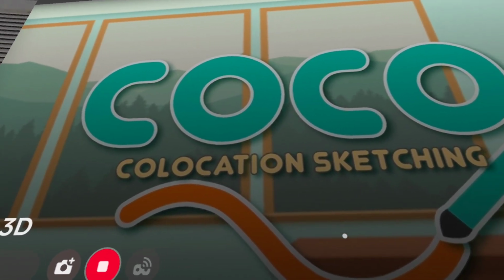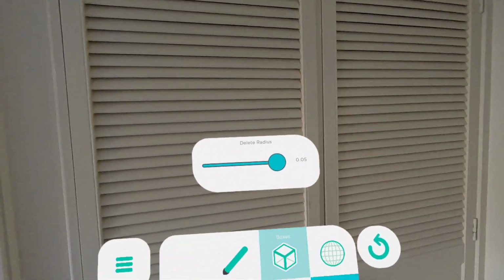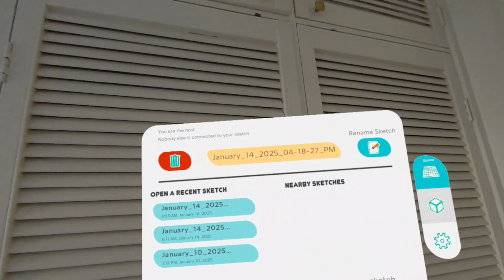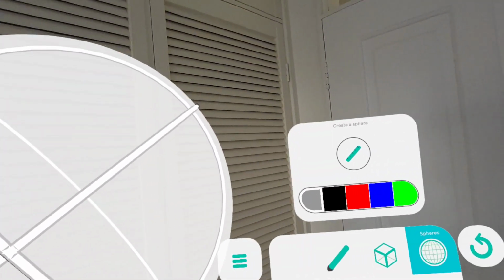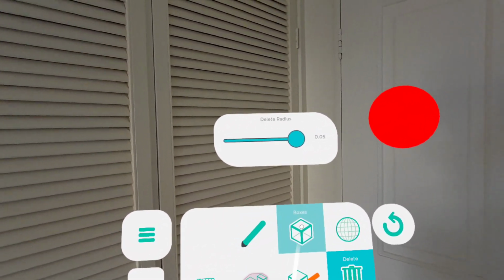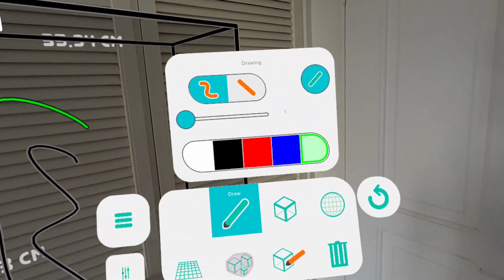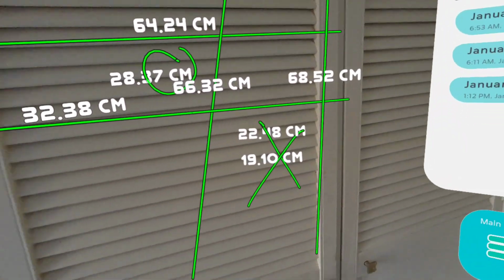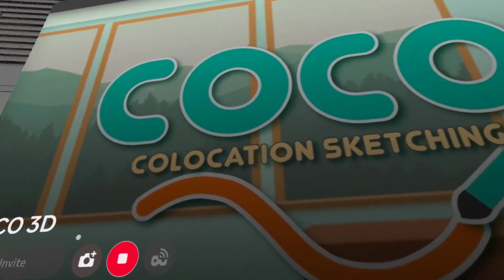FrOgZ - COCO 3D - Utilities • Productivity • Creativity on Meta Quest 2 Meta Quest 3 Meta Quest 3s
Nicely crafted utility to measure, collaborate, collocate (coco) and share ideas. Possible to share the same sketch at the same time!

COCO 3D is the ultimate MR toolkit for spatial thinking, planning, and communication. Sketch, measure, and design concepts directly in 3D space. Whether you’re planning a remodel, mapping a project, or brainstorming ideas, COCO 3D helps you turn abstract thoughts into clear, tangible forms.

Key Features

- 3D Sketching & Design: Draw lines, shapes, and forms in 3D, visualizing ideas from every angle.

- Spatial Reasoning & Planning: Plan remodels, layouts, and pathways before making physical changes.

- Live Collaboration: Work with others to brainstorm and refine concepts in real time.

- User-Created Sketches: Your sketches are stored locally on your device, giving you full control and privacy.

- Intuitive VR Controls: Simple, hands-on controls make it easy for anyone to start creating.